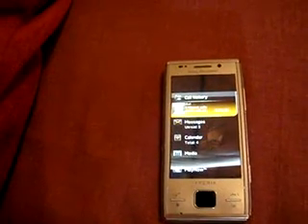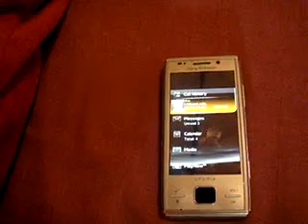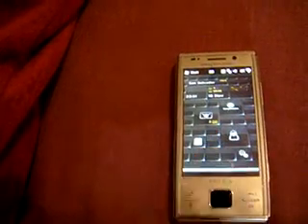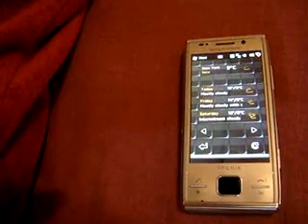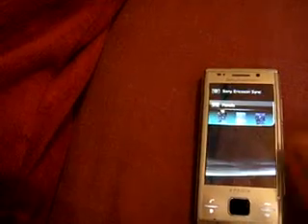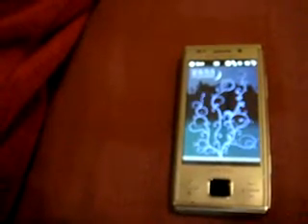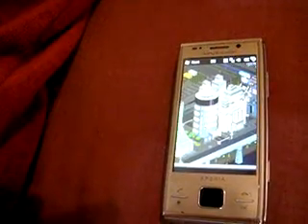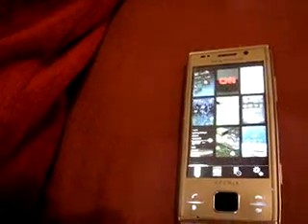2/2 - XPERIA X2 - Exploring New SlideView UI & Tiles Panel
Part 2 of 2: Exploring the New "SlideView" UI in the XPERIA X2: Panel Manager button has been replaced for "SlideView" button, and the panel manager itself has been integrated into SlideView. Tiles Panel is the most SlideView-integrated panel and is very useful and cool.